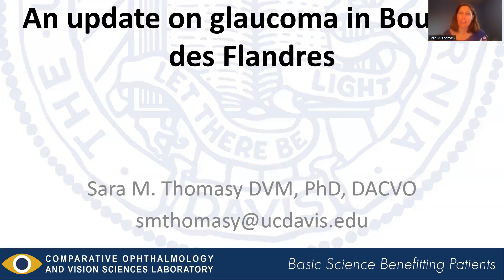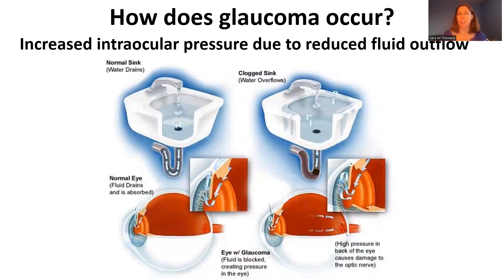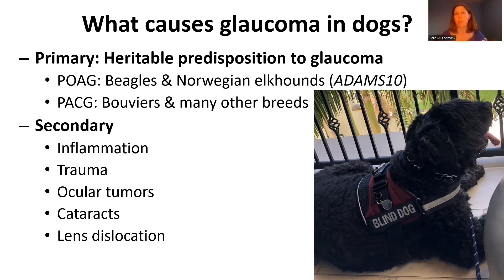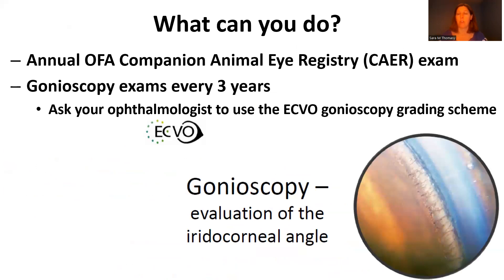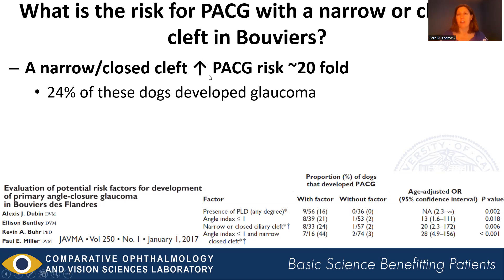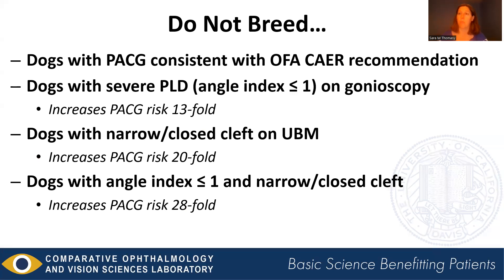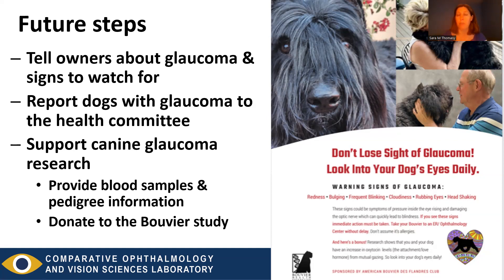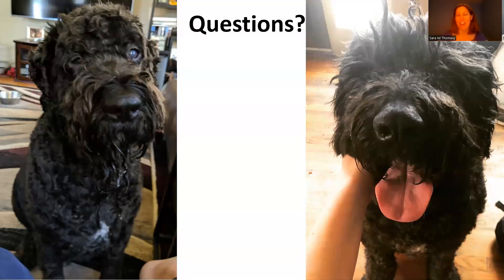Glaucoma in Bouvier des Flandres (2023)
An update on glaucoma in Bouvier des Flandres by Sara Thomasy, DVM, PhD, DACVO